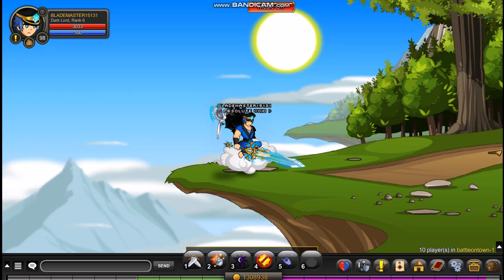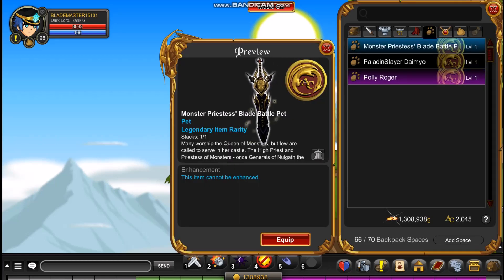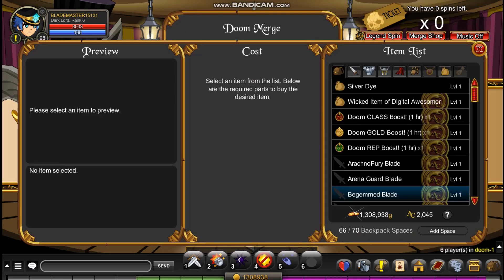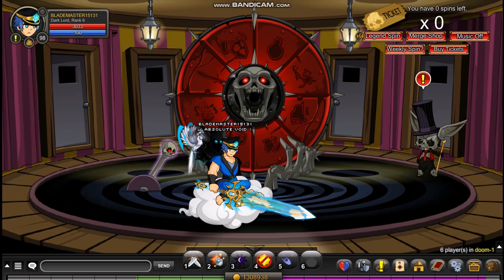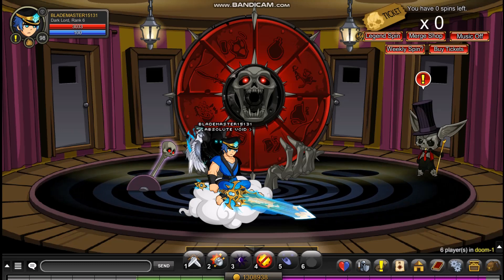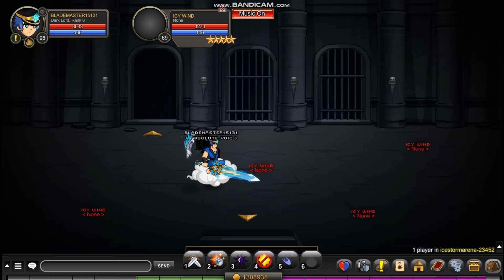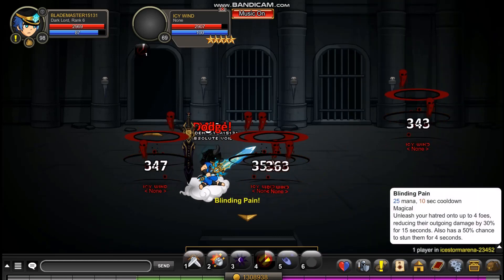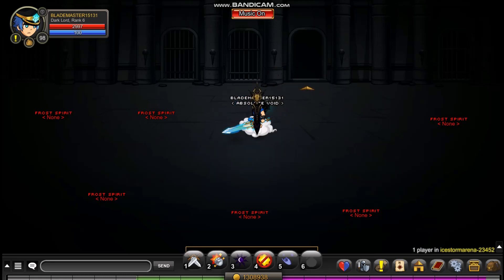AQW BATTLE PET FREE • NON MEMBER • NON RARE • NON AC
This free battle pet is non member and non rare and doesn't need ACs. You can use this pet for battle pet classes such as Dark Lord and more.
Chapters:
00:00 How to get the pet
00:40 Using pet in battle